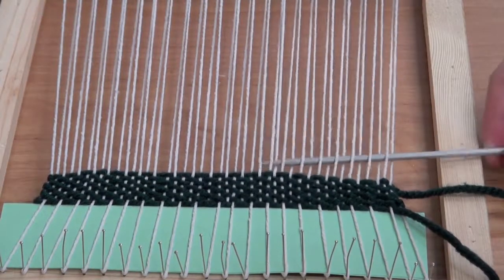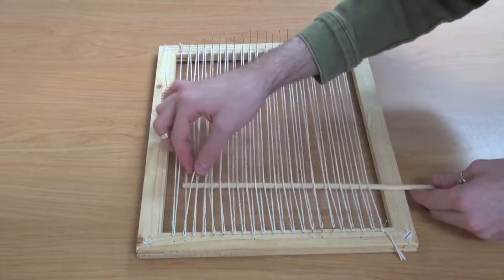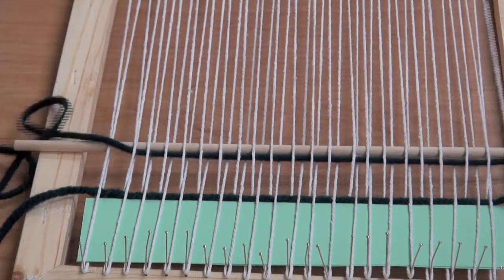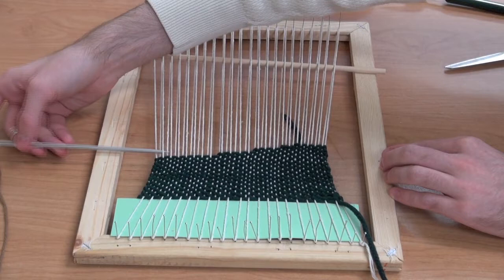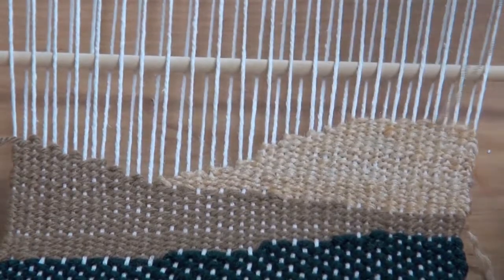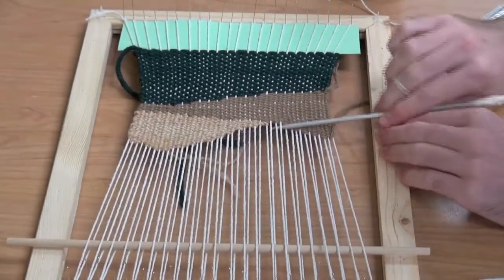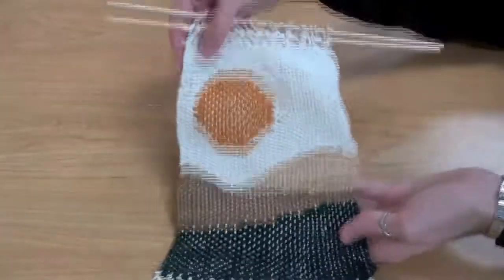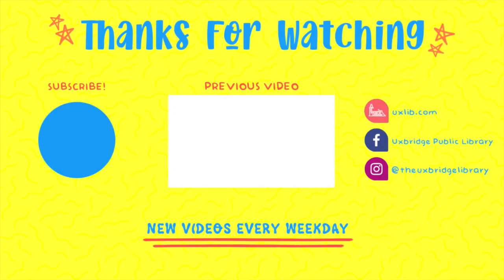How to Make Weaved Wall Art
Welcome Back! Today we will be showing you how to make weaved wall art, along with instructions on how to make your own loom. Enjoy!

MATERIALS NEEDED:

- 1 Frame/ 1 stretched canvas to remove the canvas from
- 2 wooden dowels
- String
- Yarn
- Needle/ Knitting needle
- Nails/ Pins
- Fork
- Ruler
- Pencil
- Tape
- Staple Remover
- Pliers

HEAVY TOOLS TO BE USED UNDER ADULT SUPERVISION:
- Hammer
- Small hand saw